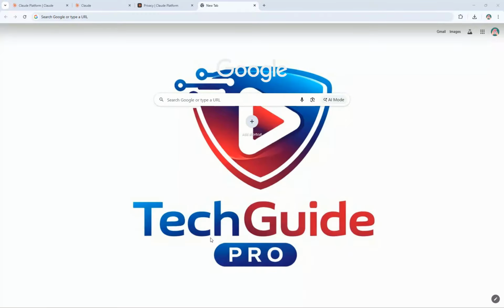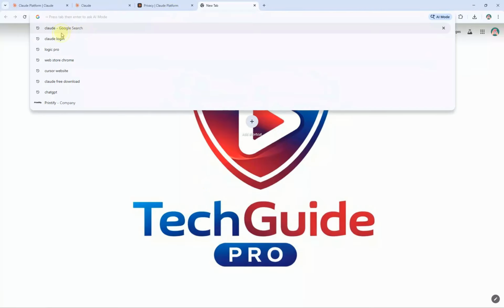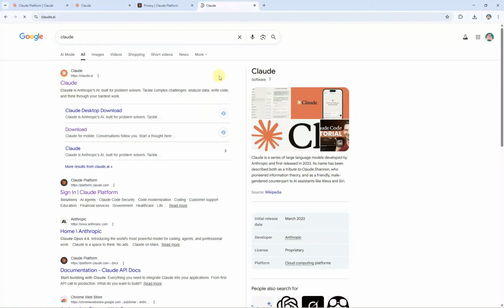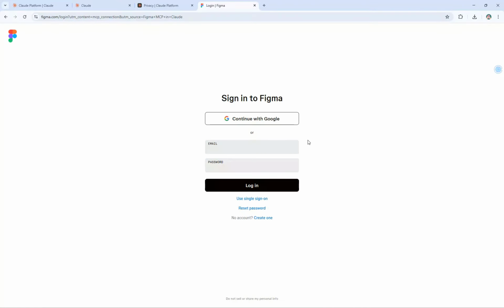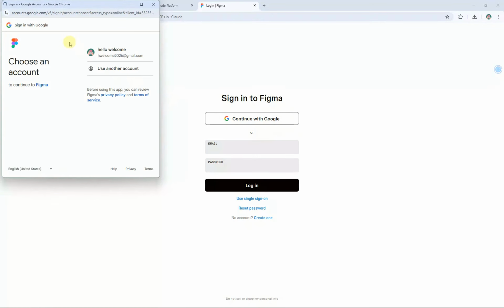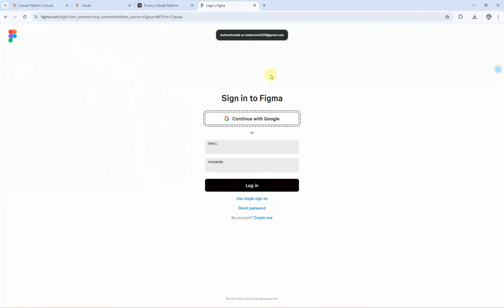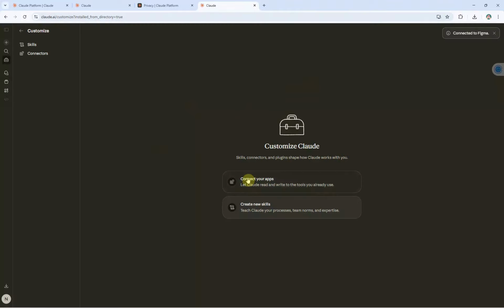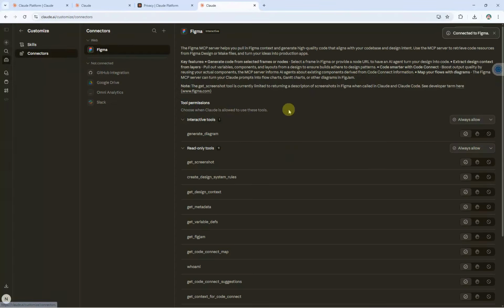How to Use Figma Claude - Beginners Guide 2026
Learn how to use Figma Claude effectively for your design projects. This comprehensive tutorial will guide you through the features and functionalities of Figma Claude, enabling you to create stunning designs with ease. Discover how to leverage Figma Claude's collaborative tools, design systems, and prototyping capabilities to enhance your workflow and bring your creative ideas to life.